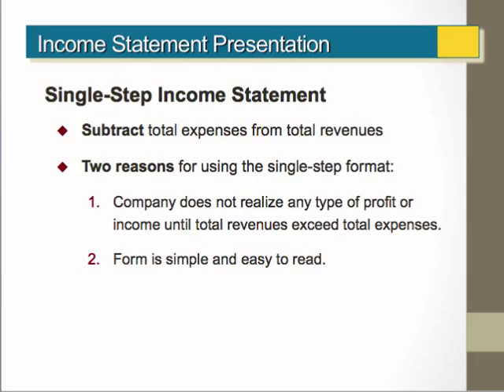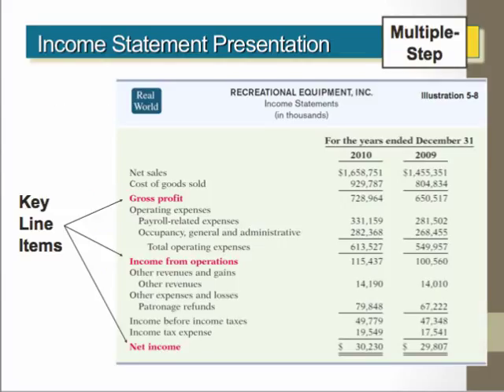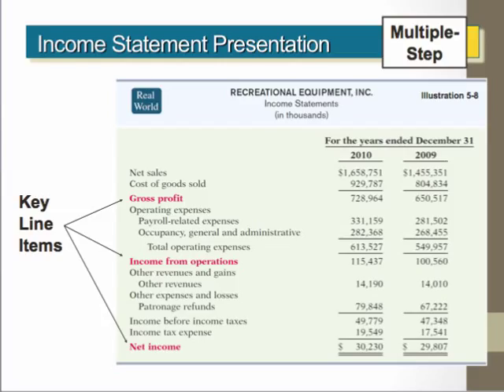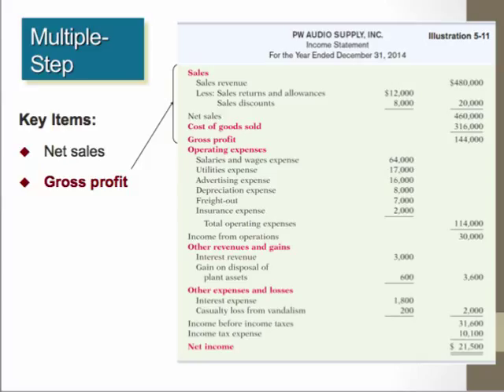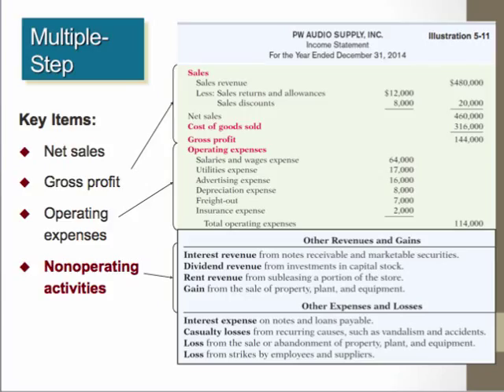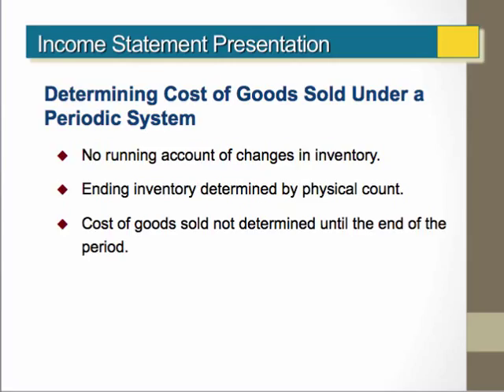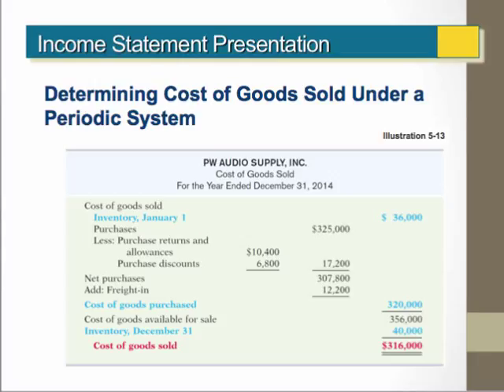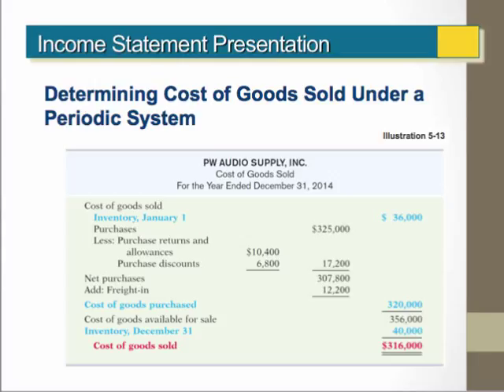ACCT201 Ch5.3 - Income Statement Presentation